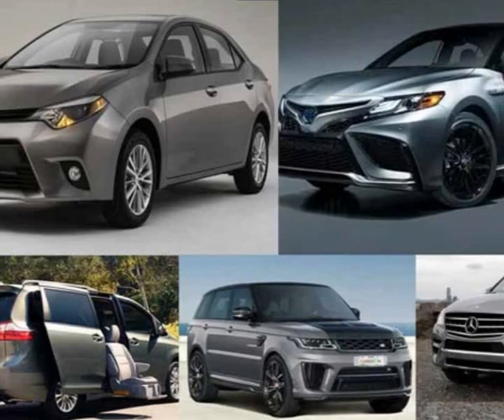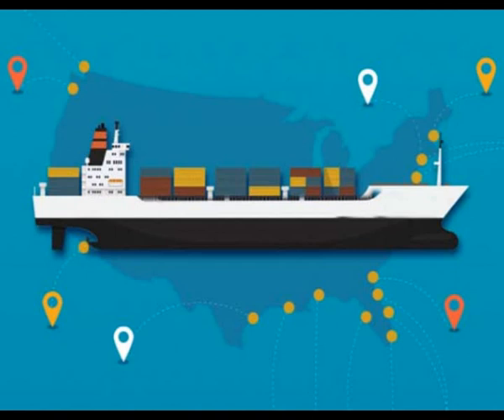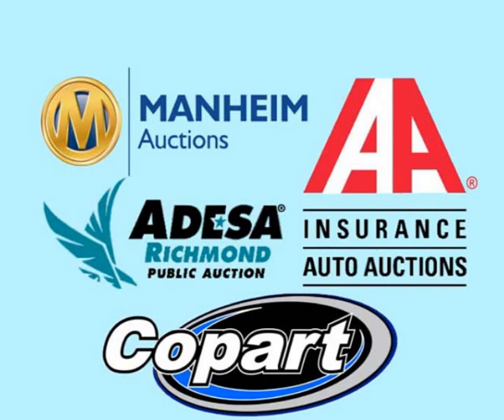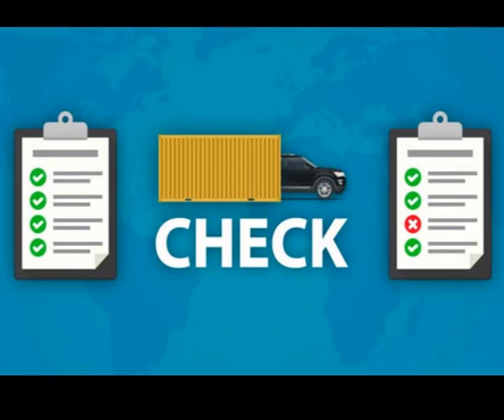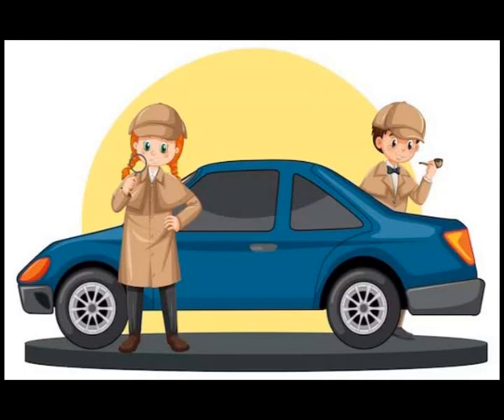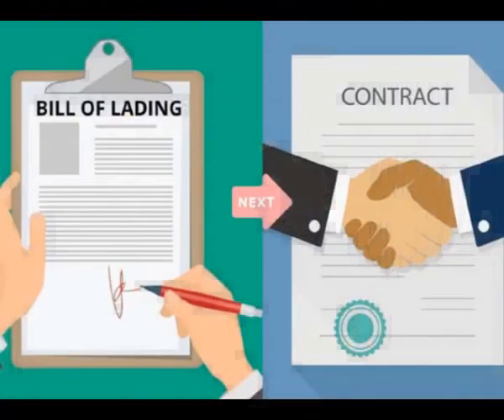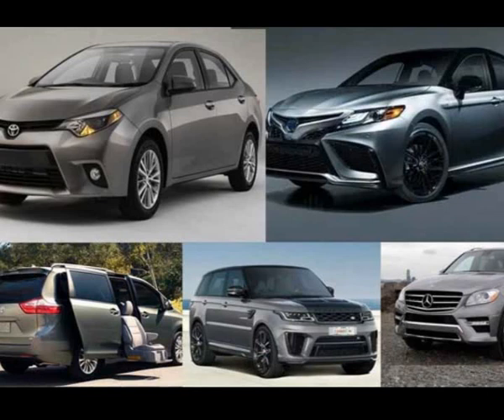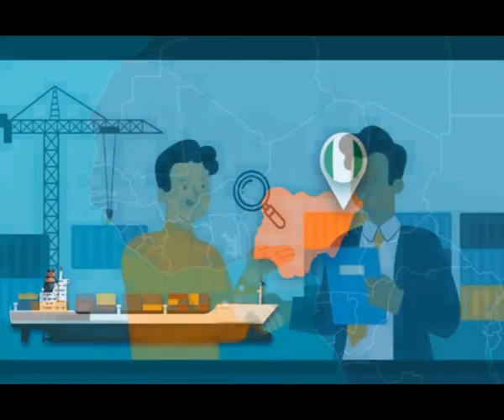Secrets Unveiled: Custom Clearing & Whimsical Ways to Ship Cars to Lagos!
Ready for a Ride of a Lifetime? Discover Unconventional car shipping from usa to lagos !